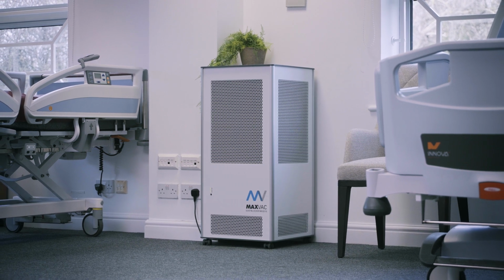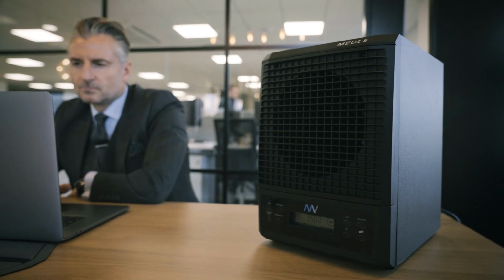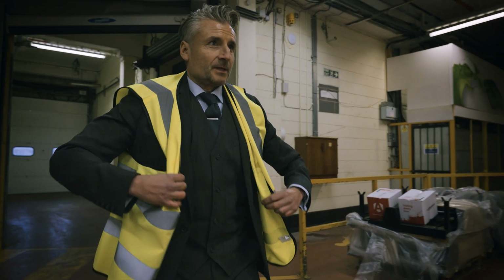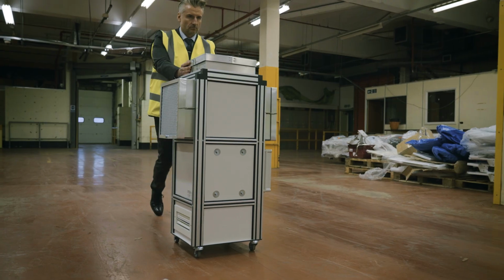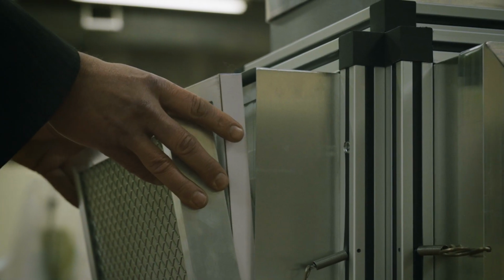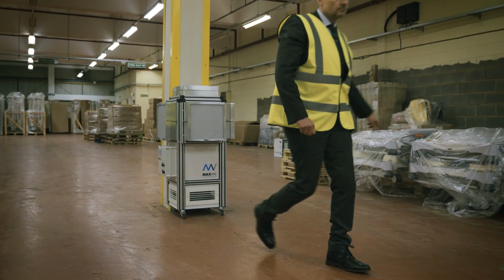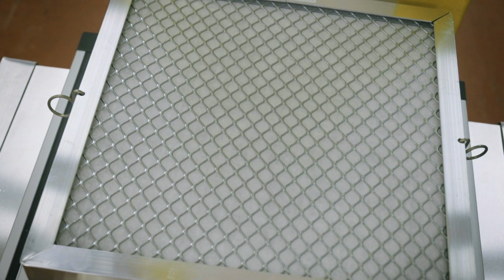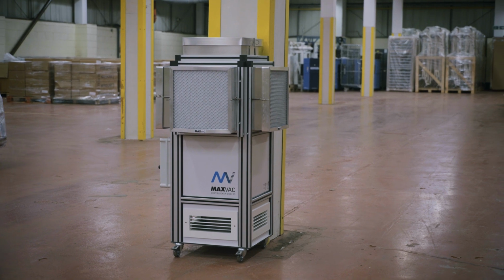Air purifier Medi 25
AIR PURIFIERS FOR OFFICES, HOSPITALS, PUBLIC SPACES WITH 2,000 m/h AIR FLOW

MAXVAC Dustblockers are proven, high-performance air purifiers that use advanced HEPA filtration to remove 99.995% of airborne dust.

The new MEDI range incorporates proven UV-C (ultraviolet) sterilization technology to kill or inactivate bacteria by destroying their DNA to prevent the spread of infectious diseases and viruses. These devices are perfectly safe for use in inhabited areas as all UV-C rays are completely hidden.

The MEDI range has been developed for public spaces such as:

hospitals, nursing homes, pharmacies, schools, colleges, clinics, laboratories, offices or any indoor area where harmful microorganisms such as bacteria, viruses, parasites, fungi, dust mite spores could be airborne and render them unable to reproduce.
These powerful air purifiers are designed to work 24/7 to purify the air and create a healthy living environment, but they do not replace the need to sanitize and sanitize surfaces.

G4 filter
The G4 filter cleans the air up to 90%. All dust particles from 5 µm are removed here.
HEPA filter
The HEPA filter removes up to 99.995% of microparticles larger than 0.01 μm.
carbon filter
The carbon filter removes pollutants, VOCs and unpleasant odors from the air.
These are gaseous substances that mechanical filters G4 and H13 HEPA filters cannot remove.
UV-C sterilizer
Powerful covert 100% ozone-free UV-C lamps deliver killer rays to destroy viruses and bacteria by destroying their DNA and preventing the spread of viruses and infectious diseases, but do not replace the need to take other precautions.‍
Advantages of the MEDI 25:

Huge air filter volume from 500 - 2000 m3/h
Cleans and disinfects the air up to 99.999%
Destroys bacterial and viral DNA
Intelligent filter monitoring
Reduces the spread of bacteria, viruses & germs
Positive effect on your health
Can help eliminate inhalation allergies
100% safe use of UV-C according to ISO 15858
Compact high-performance mobile
Filters are tested according to: ISO 16890 -1:2016 /
EN1822-1:2019‍